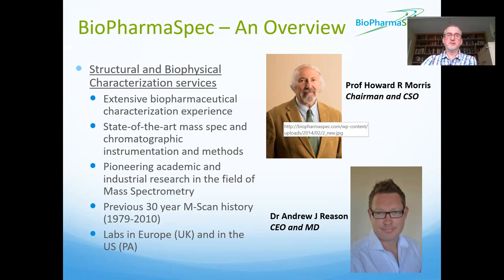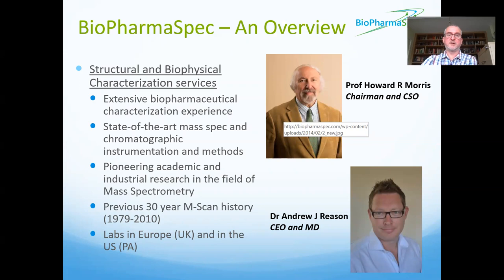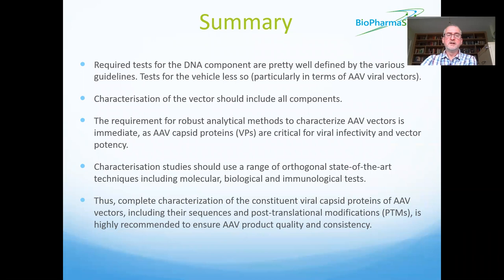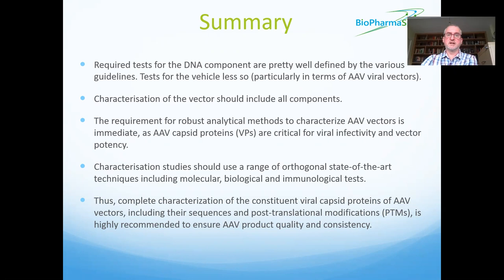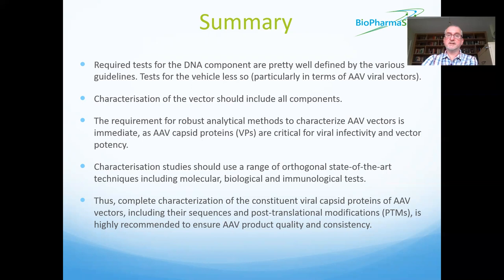Structural Characterization of AAV-based Gene Therapy Products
BioPharmaSpec’s Technical Director of Structural Analysis, Richard Easton, explains the analytical methods used in structural characterization of adeno associated virus (AAV) capsid proteins. AAV capsid proteins are critical for viral infectivity and the AAV vector potency. For example, it has been shown that deamidation of a number of Asparagine residues can have a significant impact on transduction activity and can also be an early factor in terms of loss of vector activity. In depth structural characterization of viral proteins is therefore essential to ensure AAV product quality and consistency.